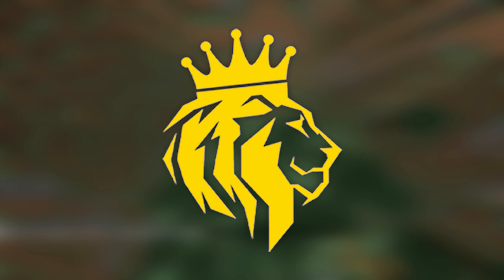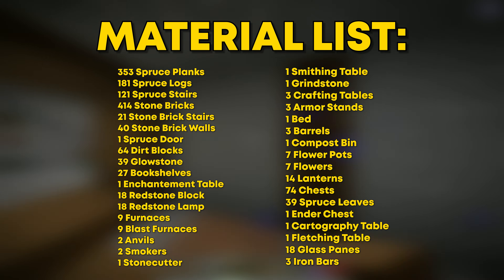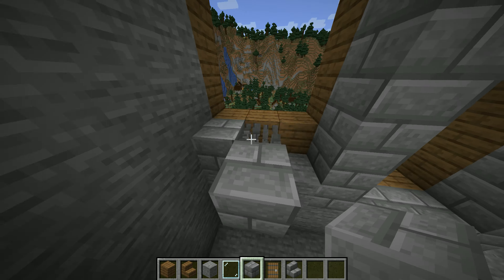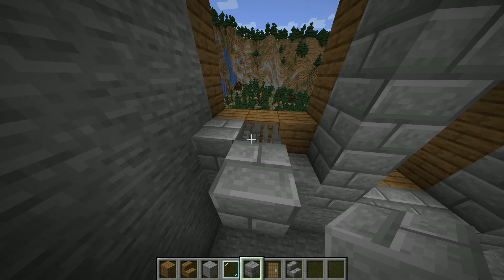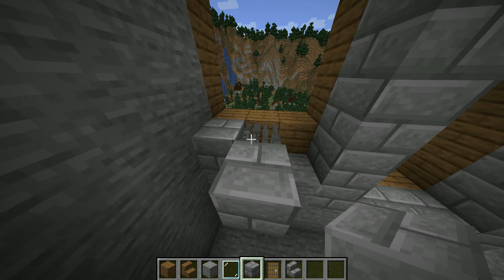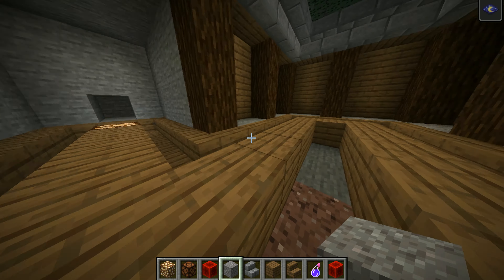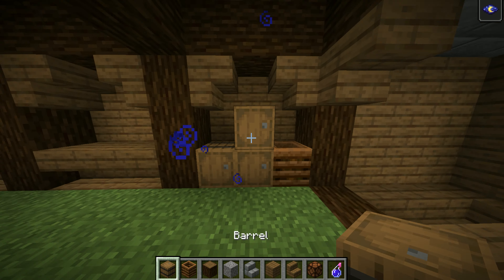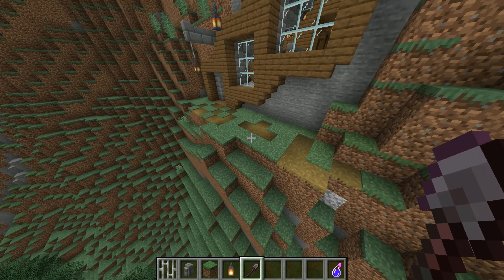Mountain House TUTORIAL | Easy To Build | Minecraft